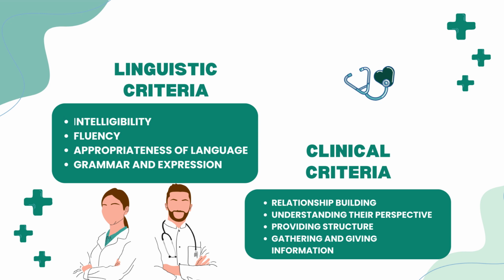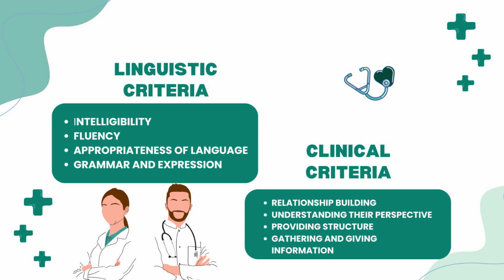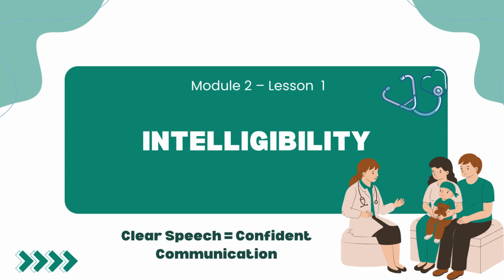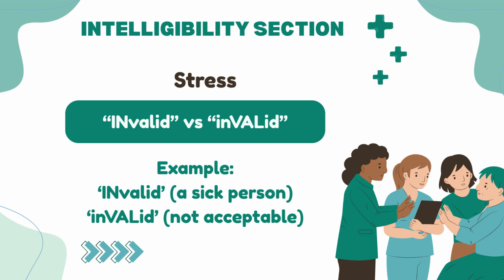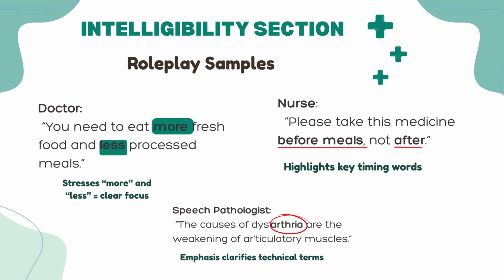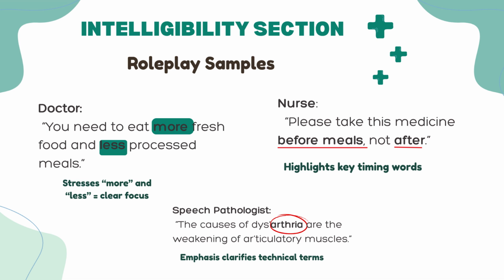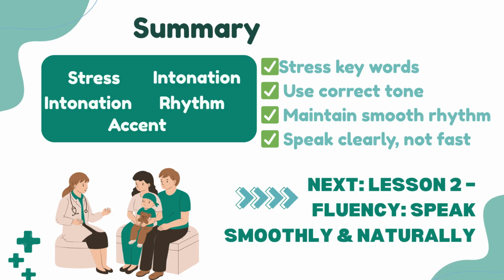OET Speaking Intelligibility: How to Speak Clearly in the OET Exam | Lesson 1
If the examiner has to strain to understand you, your score drops — however strong your English is. Intelligibility is how clearly your speech comes across: stress, intonation, rhythm and pronunciation.

In Lesson 1 of OET Speaking Mastery, learn how to make every word easy to follow in your role plays.

You'll learn:
✅ What "intelligibility" means in OET Speaking (and how it's assessed)
✅ How stress and intonation make you easier to understand
✅ Rhythm and pace — slowing down without sounding unnatural
✅ The pronunciation fixes that matter most in healthcare English
✅ A quick exercise to practise

✉️ EXPERT OET WRITING CORRECTION
Preparing for the Writing sub-test too? Our expert team marks your OET letter against all six official criteria, with detailed band-by-band feedback and an annotated PDF.

🎓 OET WRITING PASS COURSE
14 daily lessons by email, with a letter marked in every lesson.

From $15 a letter · turnaround 24–72 hours · 11,000+ letters corrected since 2014 · 4.9/5 from 1,900+ reviews.

👩‍🏫 ABOUT DR MARIAM
Dr Mariam is the OET Writing Specialist behind OEt Writing Correction Service — PhD in English, 20+ years teaching OET, and 11,000+ letters personally marked. (Dr Quill, our owl mascot, comes along for the ride.)